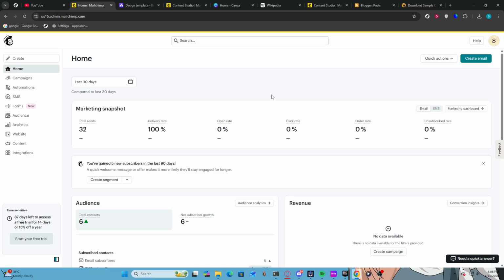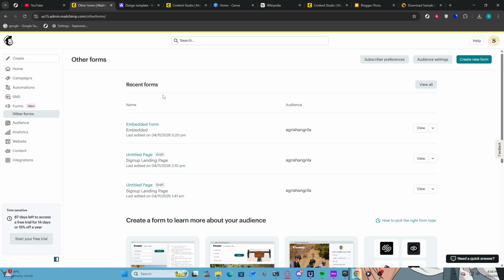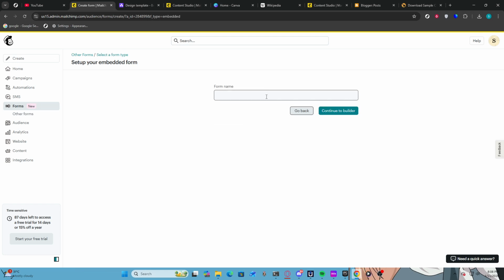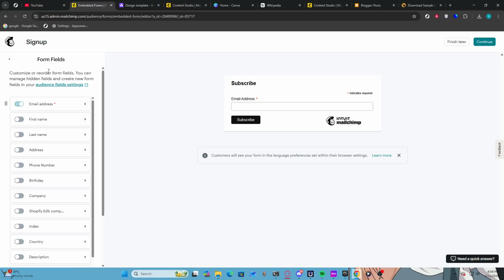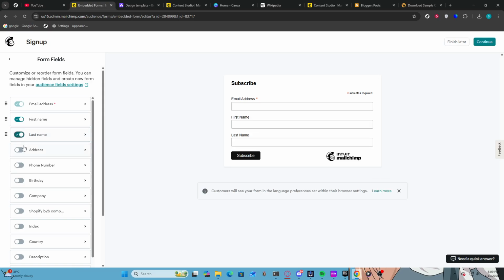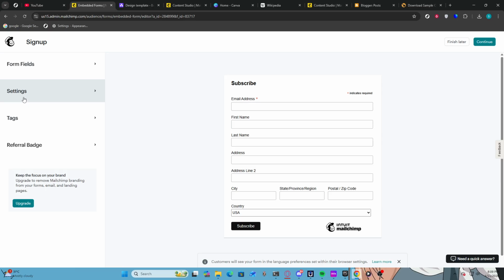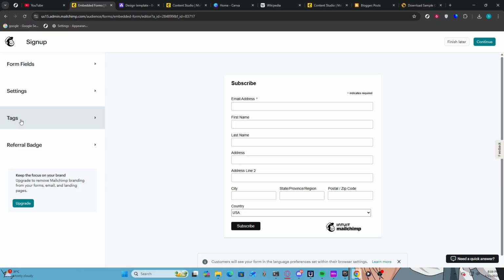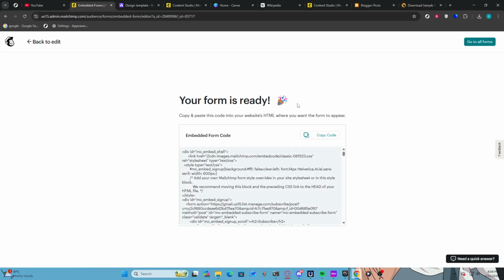How to create a sign up form on Mailchimp[FULL GUIDE]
In today's Video we cover, How to create a sign up form on Mailchimp.